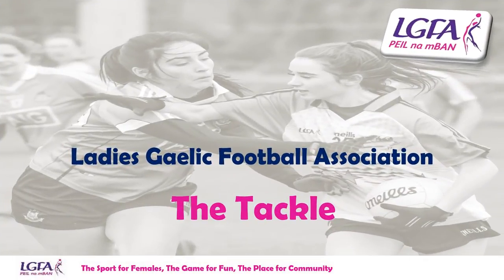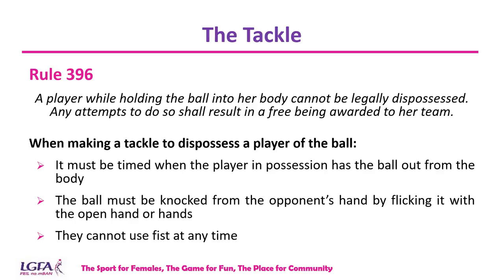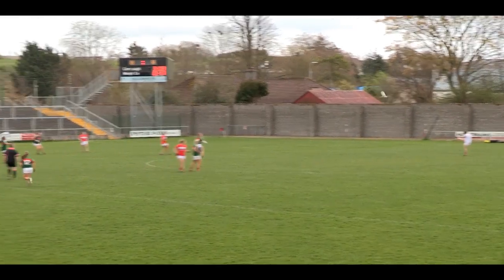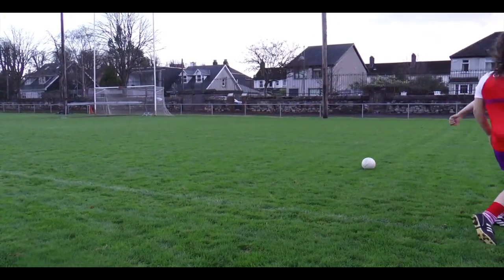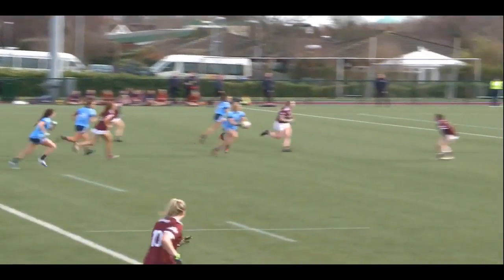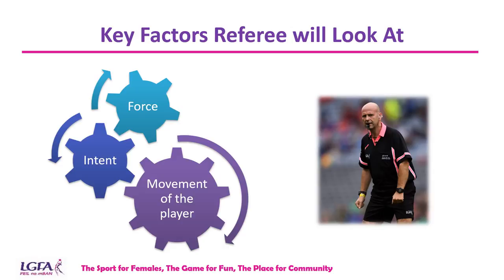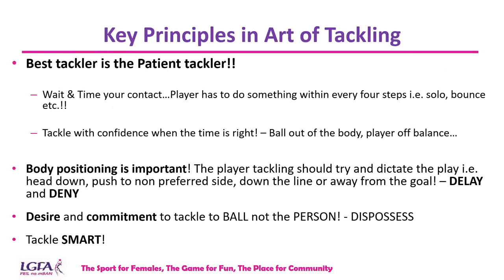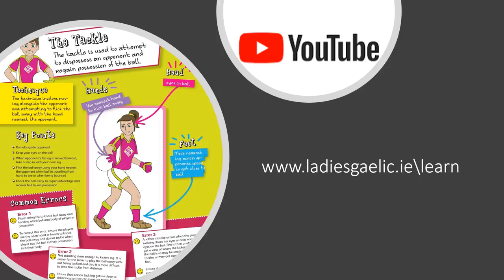LGFA - The Tackle